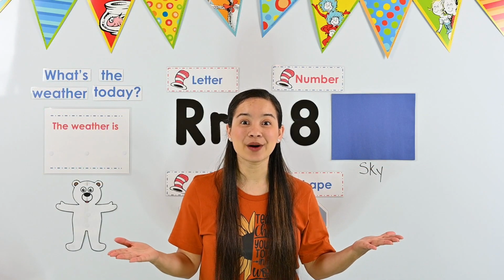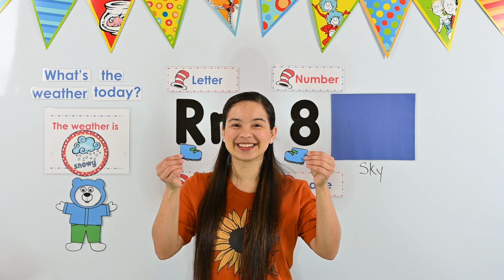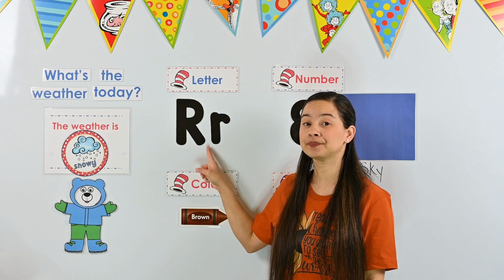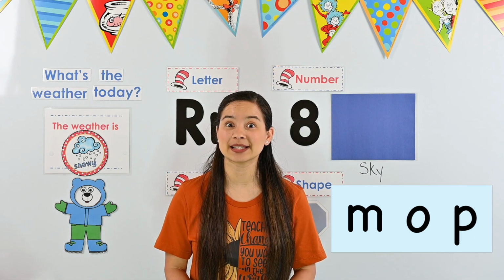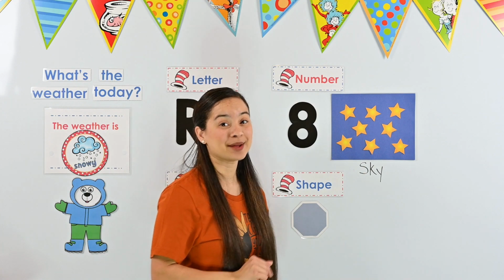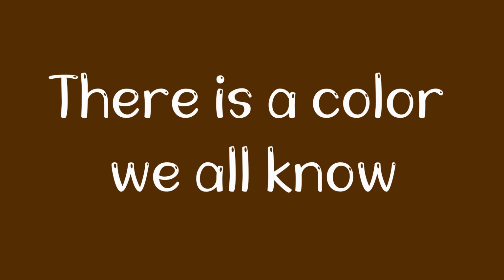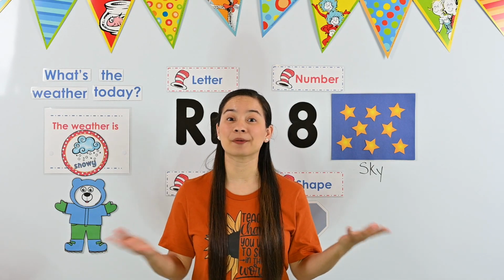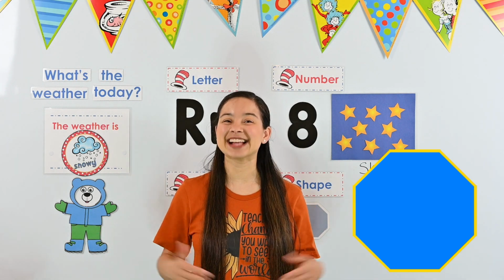Circle Time - Earth and Space Day 2 Part 1 (Letter Rr)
(1) Circle Time Focus Board: We will be discussing the weather, letter/sound of the week, word of the day (phonics), numbers/counting, color of the week, and shape of the week.

Part 1 will focus on the information below:
Letter of the Week: Rr
Number/Counting: 8
Color of the Week: review (pink, brown, black, gray)
Shape of the Week: octagon

Part 2 will focus on the information below:
Daily Message: The sun provides light and heat to Earth.
Word of the Day : sun
Read Aloud: The Sun is My Favorite Star by Frank Asch